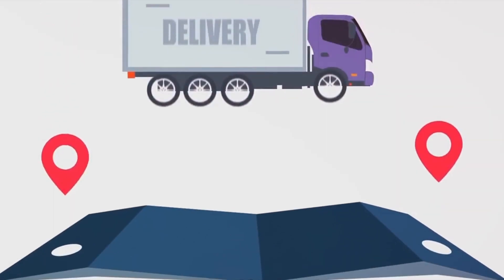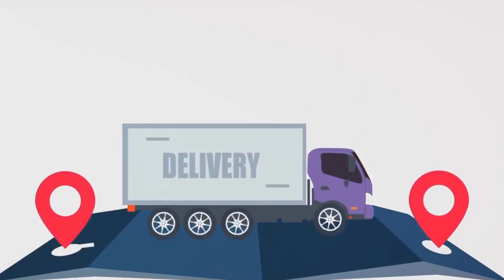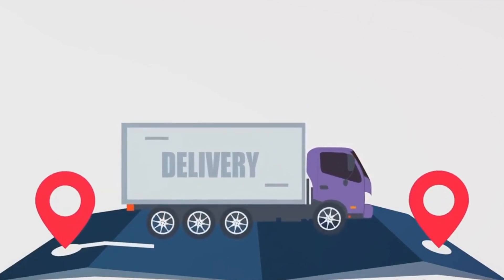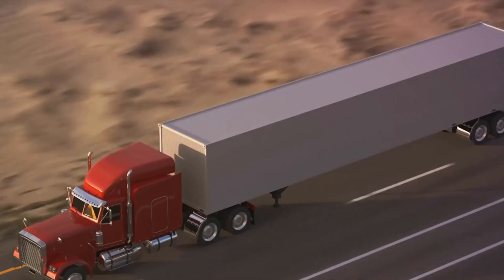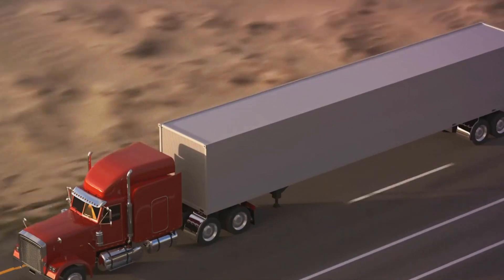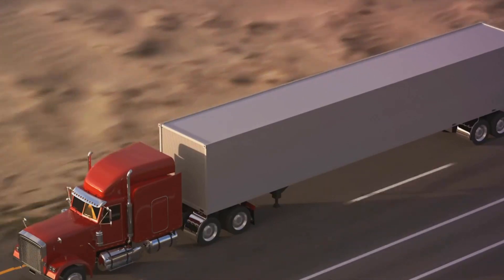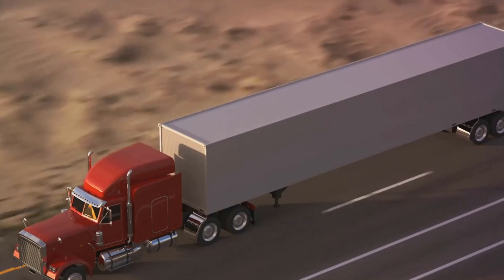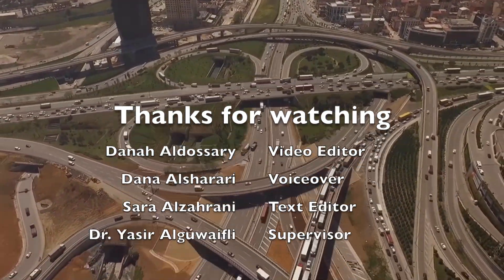Solving Traveling salesman problem (TSP) with Parallel Programming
This video was created to explain the traveling salesman problem (TSP) and how it may be solved using parallel programming.